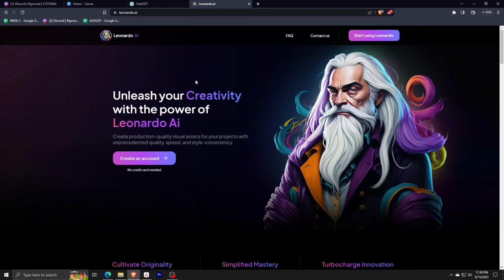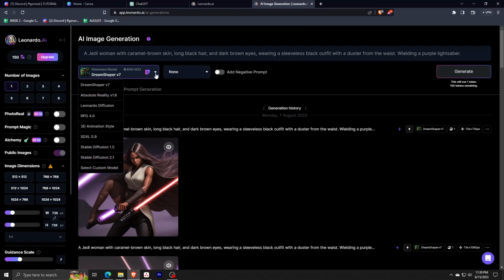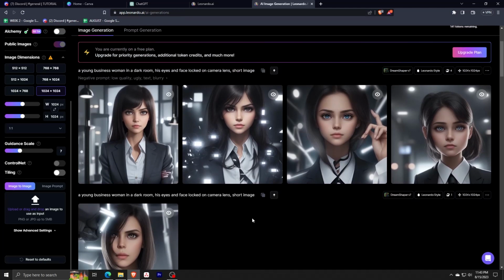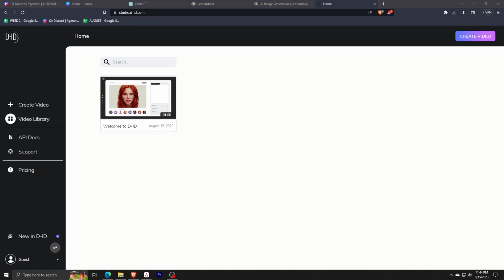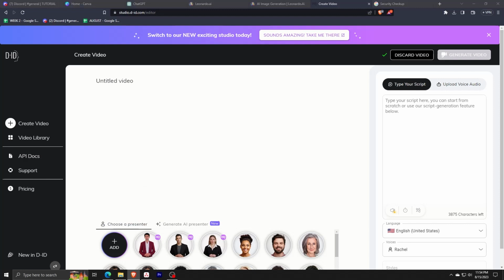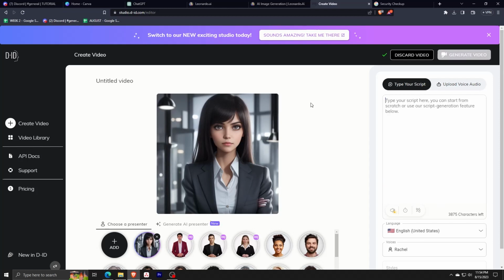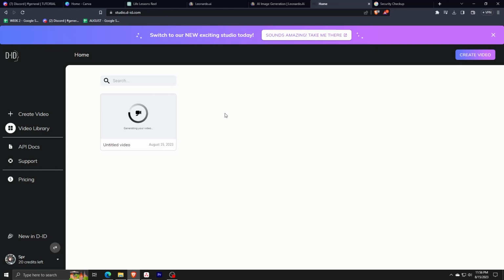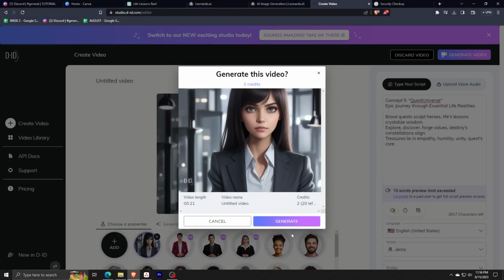How To Create Talking AI Generated Videos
Learn how to create captivating and dynamic talking AI-generated videos that are sure to engage your audience and boost your content's appeal.

In this tutorial, we will guide you through the process of creating impressive AI-generated videos featuring lifelike talking avatars.

Whether you're a content creator, marketer, or simply curious about the potential of AI in video creation, this tutorial will equip you with the knowledge to get started.

If you're ready to explore the world of AI-generated videos that speak directly to your audience, don't forget to like this video and subscribe to our channel for more informative content.